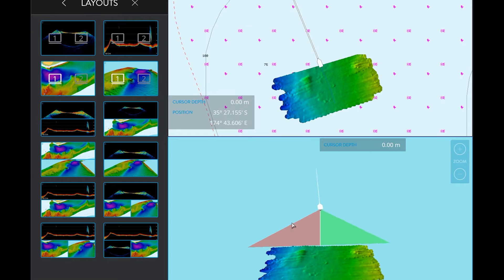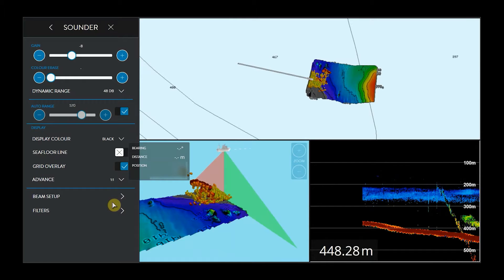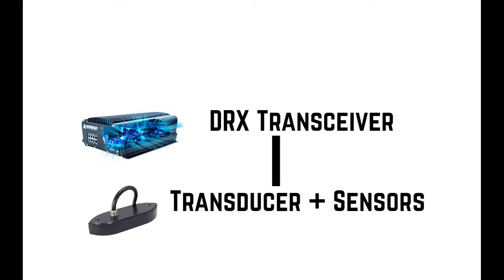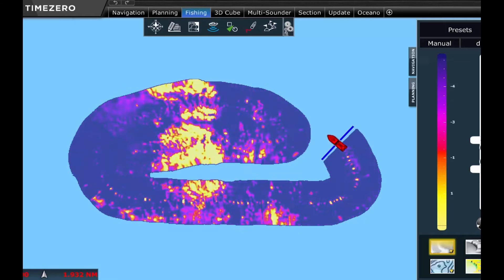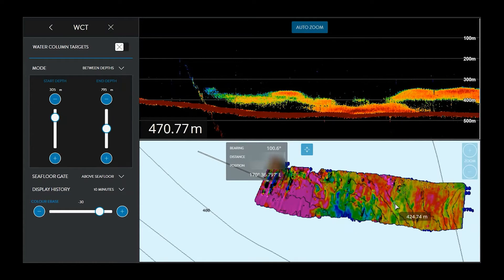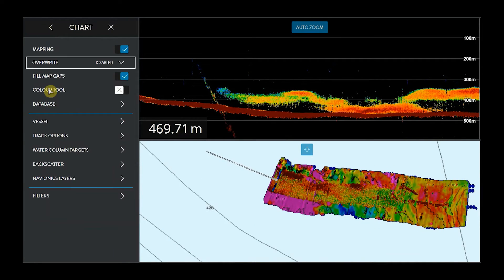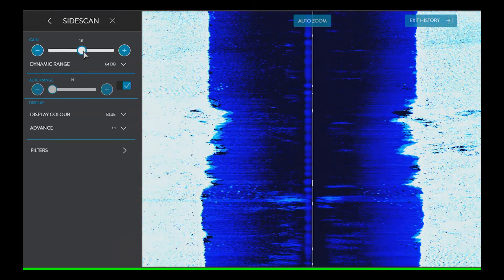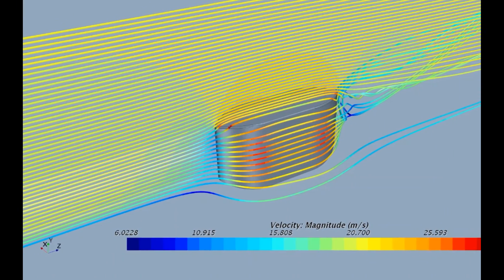WASSP Multibeam F3 Fishing series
Catch the most profitable fish in less time using less fuel

We all know, with fishing, habitat is where it’s at. Even if you’re fishing for  mid-level schooling fish, the seafloor is the beginning of the food chain. With WASSP Multibeam, you’ll find fish and relevant habitat over a much wider area than traditional single-beam systems. Plus, detect where hard ground starts and finishes, so you can optimise your fishing operations. You’ll quickly find the WASSP F-Series is purpose-designed for all fishing operations and is ideal for Inshore, coastal and offshore fishing
Trawling • Purse seining • Pot fishing • Shellfish dredging • Longlining • Fish farms • Sport fishing

PLUS, SUCCESSFULLY EXPLORE NEW FISHING GROUNDS

Now you can confidently explore new fishing grounds much faster and with greater accuracy. This is especially useful if regulations around fishing grounds change or environmental factors such as weather patterns, storms or current flows affect your usual fishing grounds.